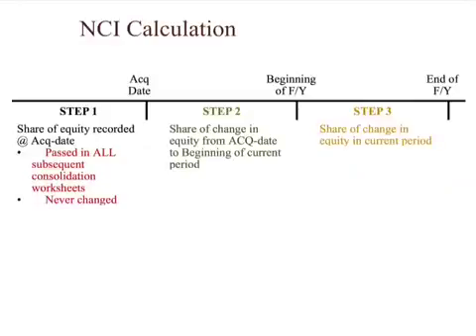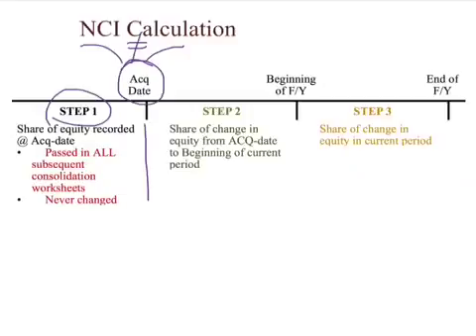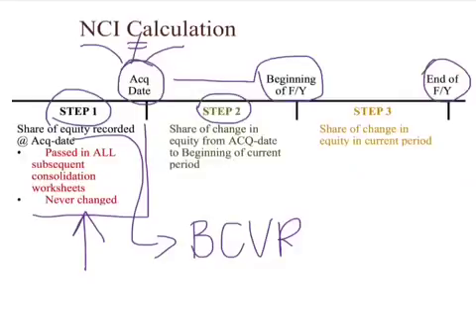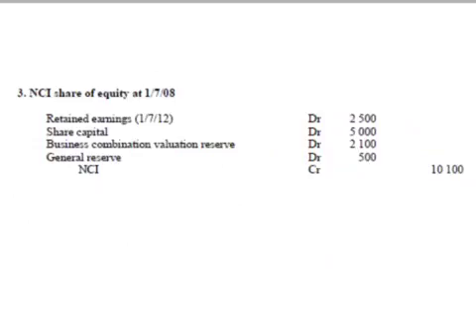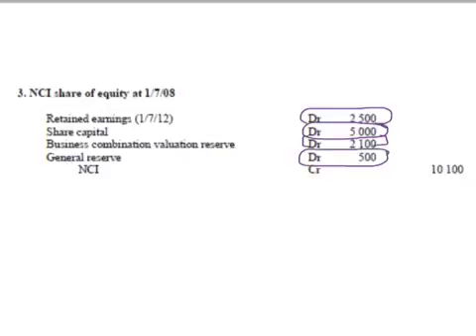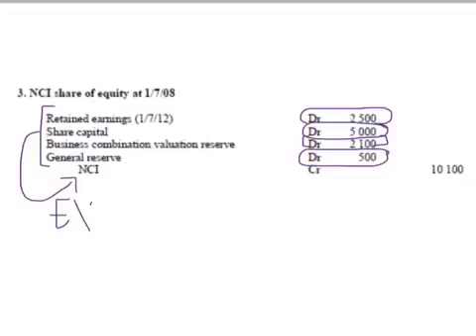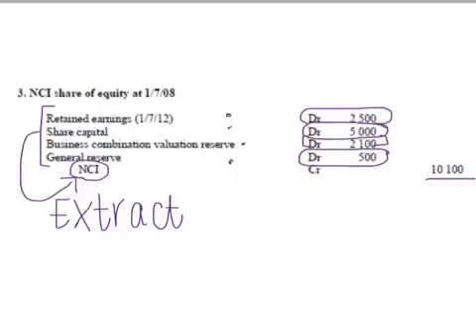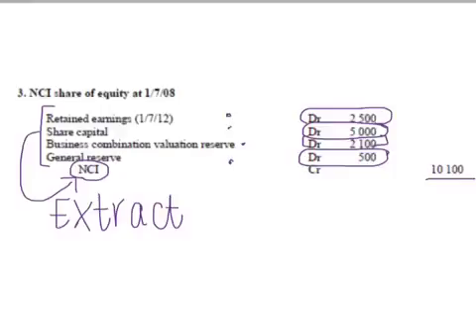4 9 ACCT2201 Q18 11 NCI Step1